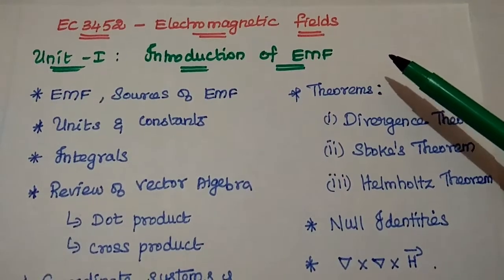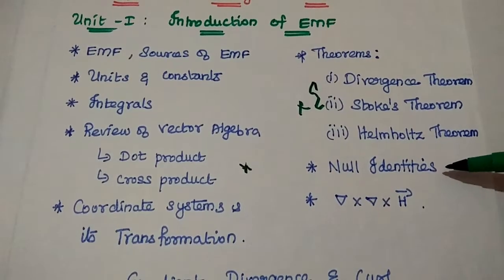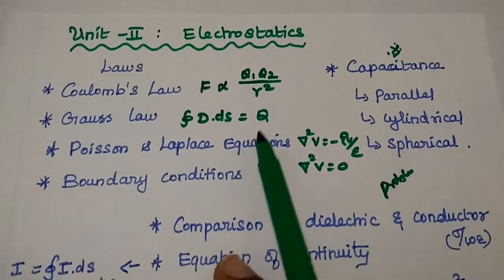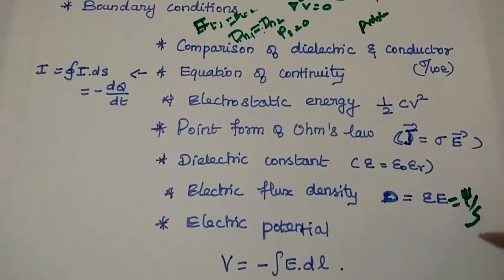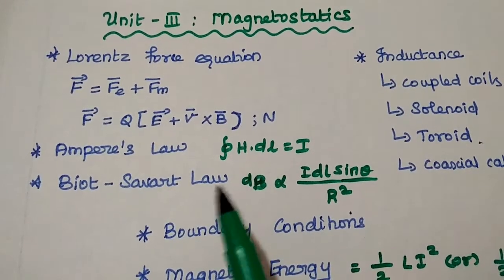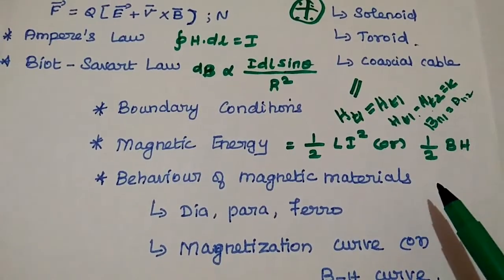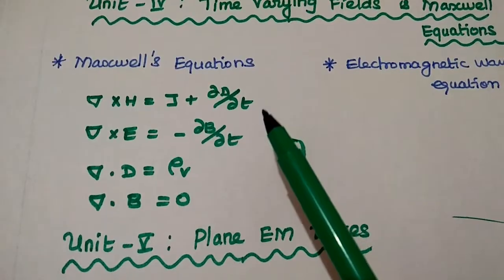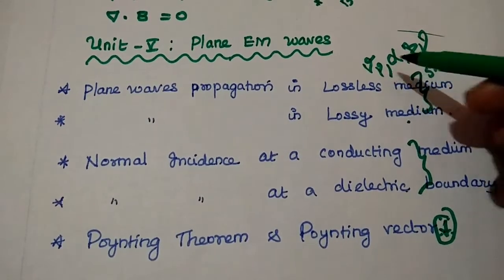EC3452 - EMF - Important Questions and Revision for all Units